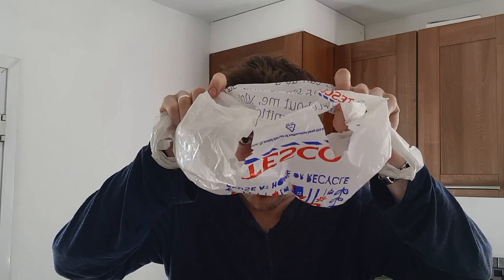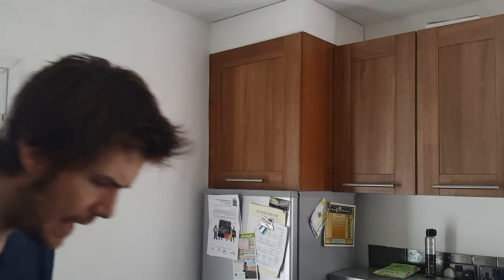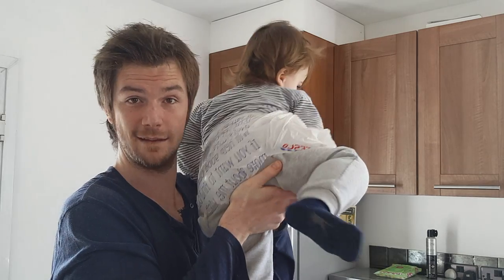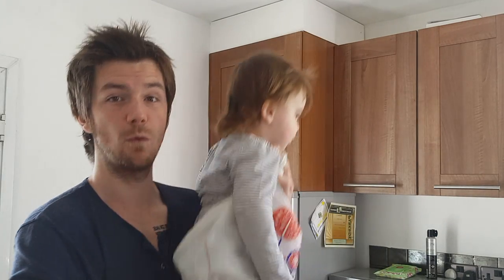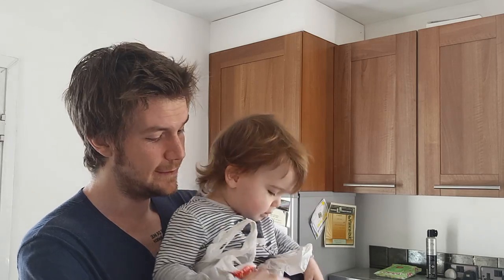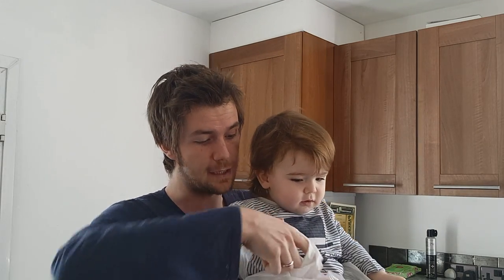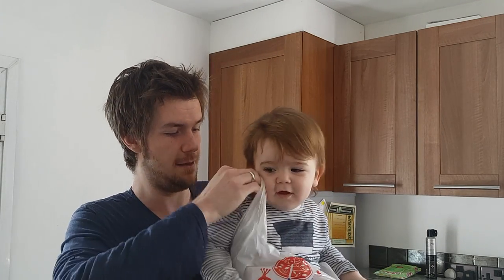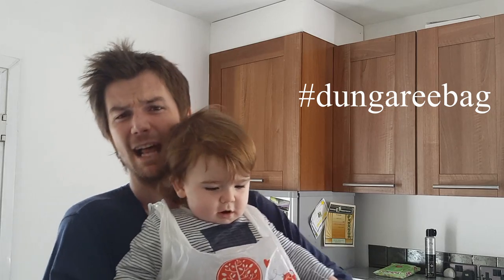Nappy Bag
What to do when you're at home and you've run out of nappies. Make a Dungareebag.